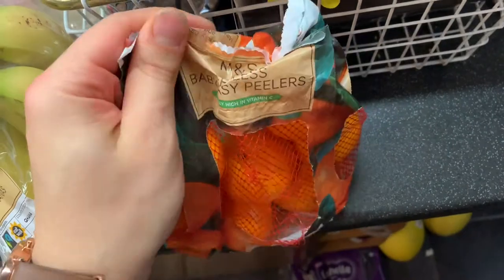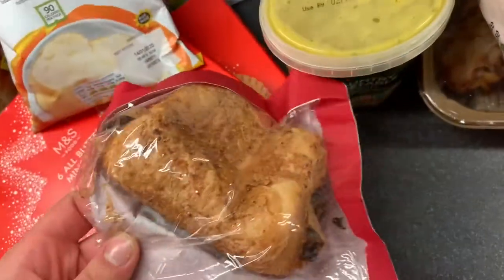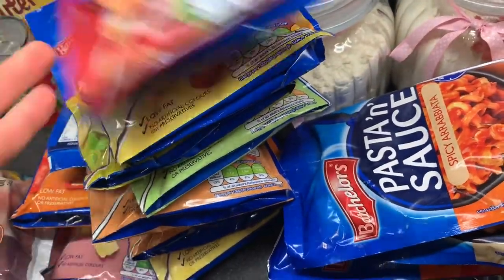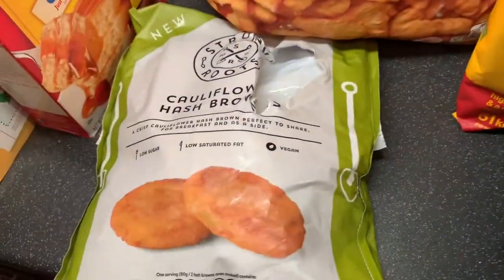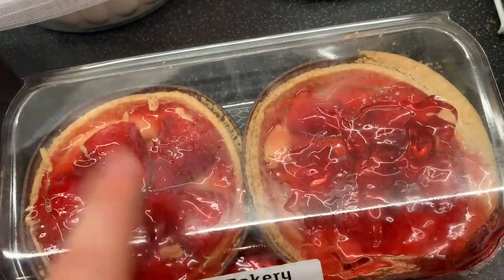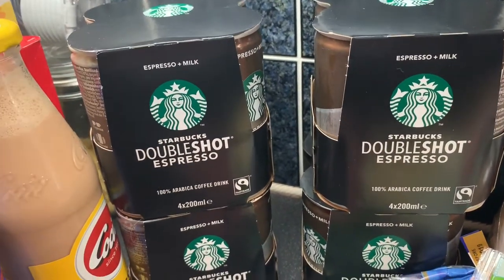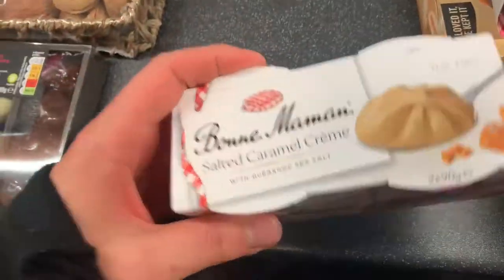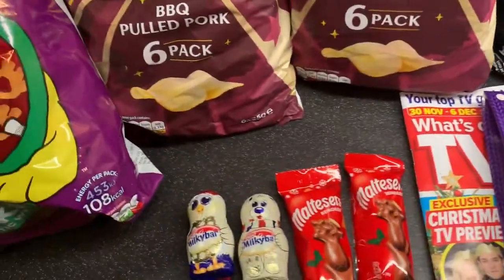VLOGMAS DAY 1 Marks & Spencer, Morrisons, Asda & Sainsbury's Haul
HOPE YOU ENJOY VLOGMAS! X